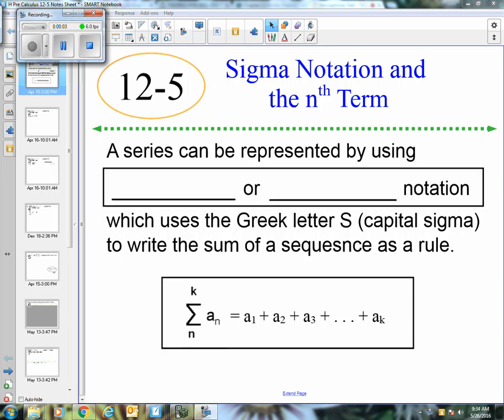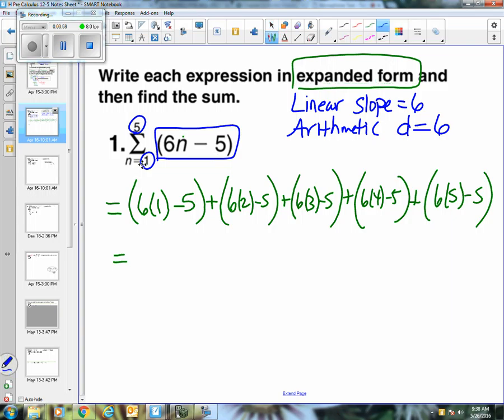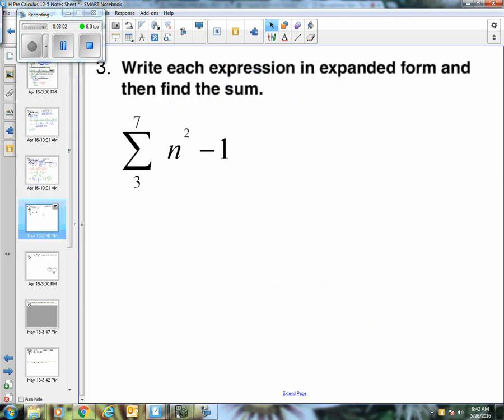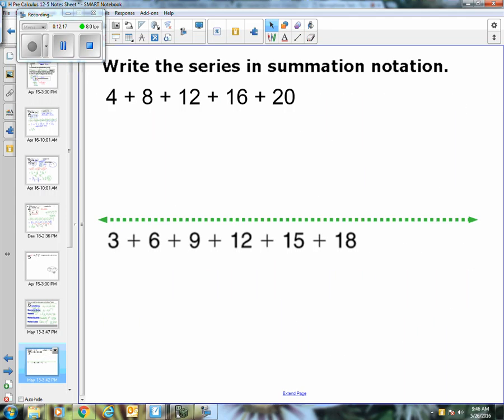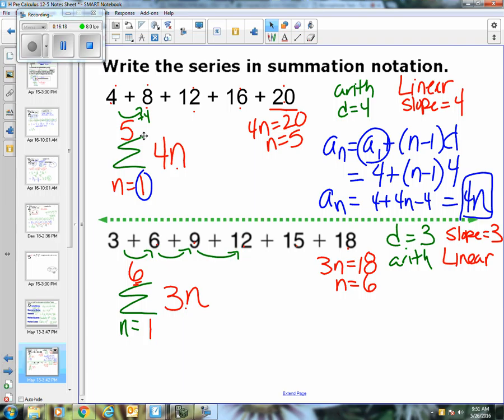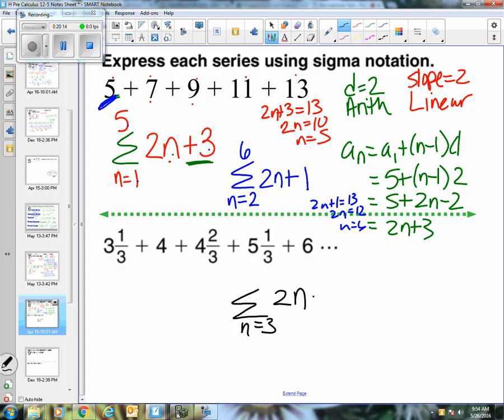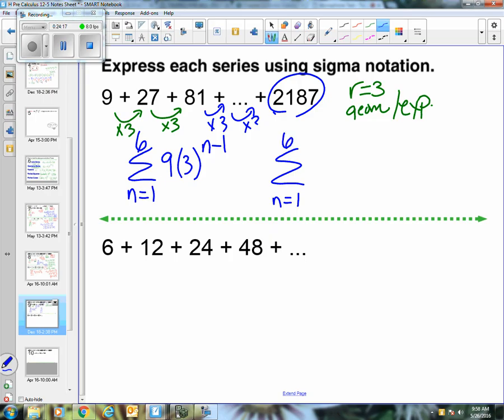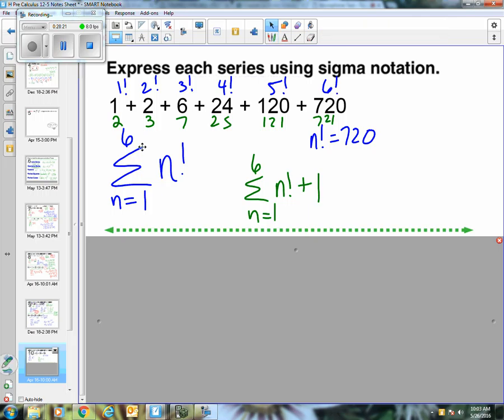HPC 12 5 Day 1 Notes Video